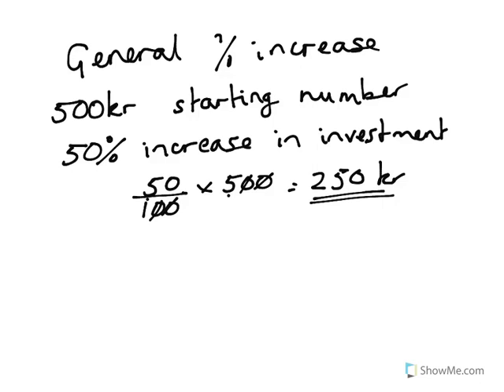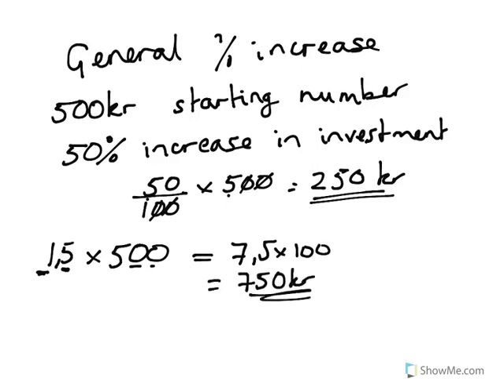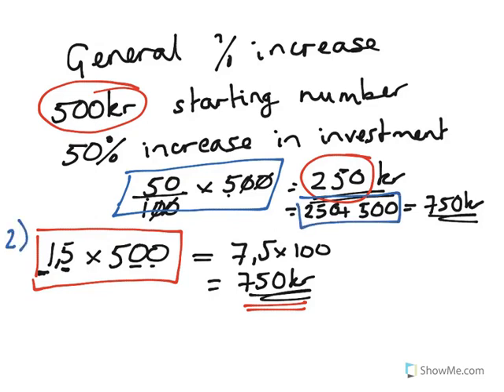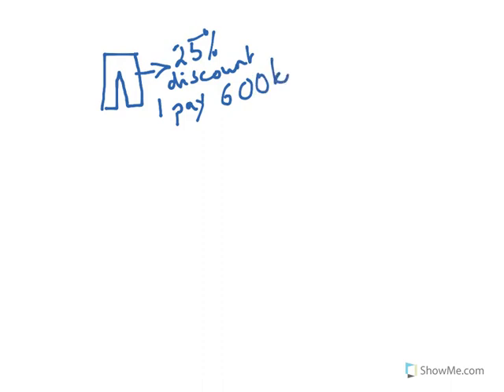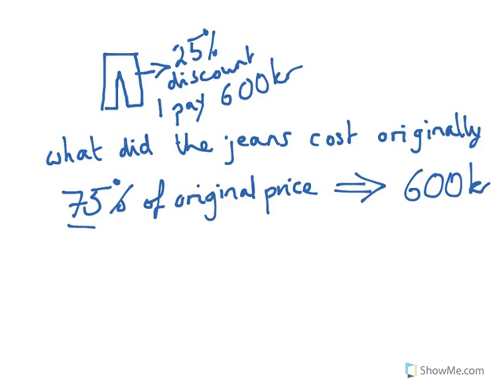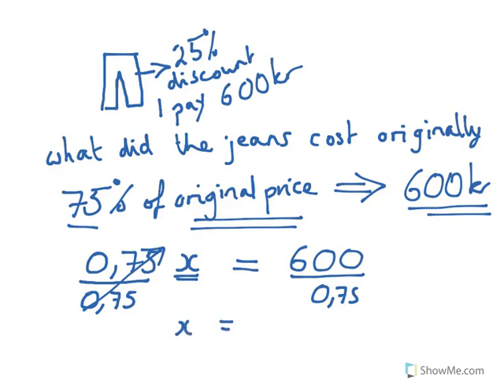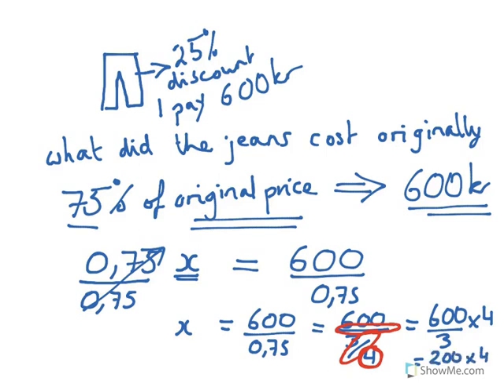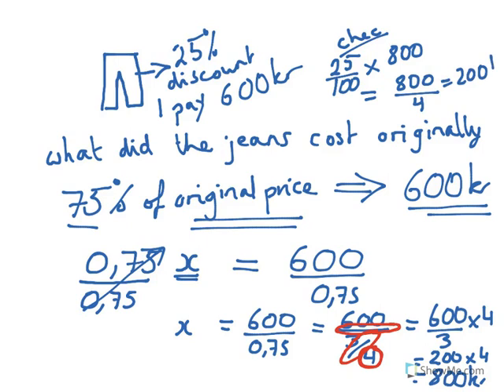Year 7,8 9 percentage reduction